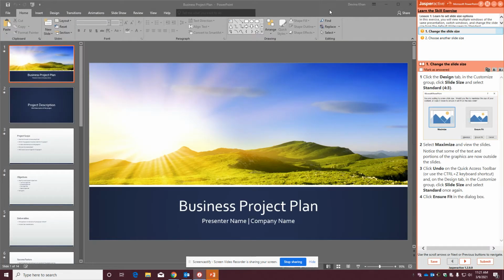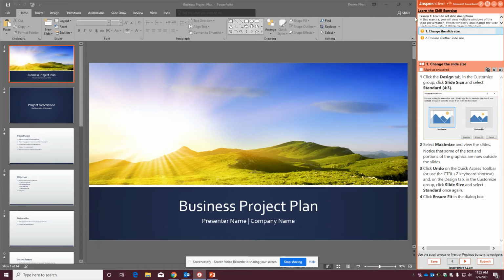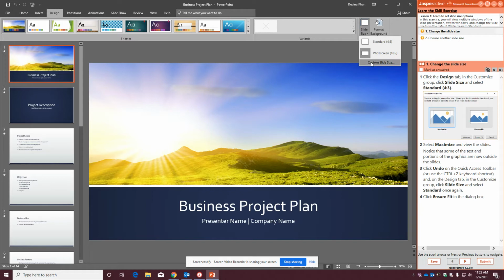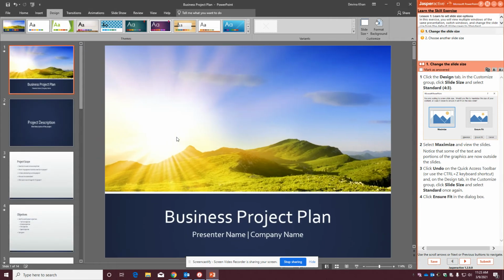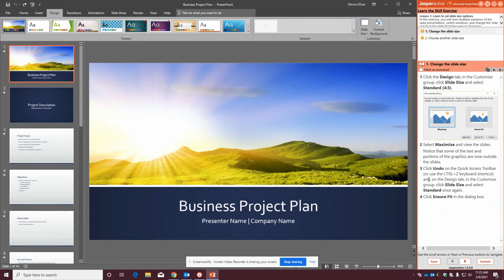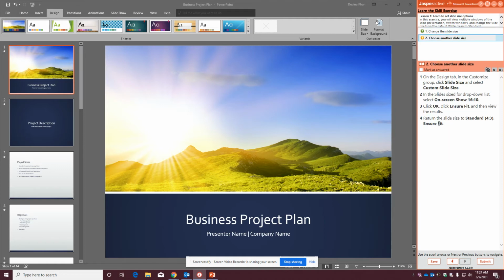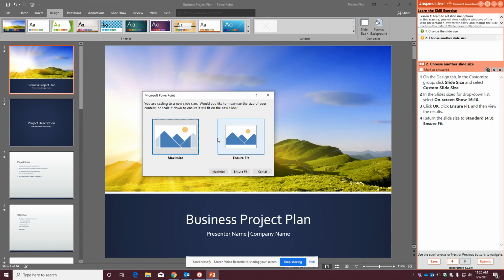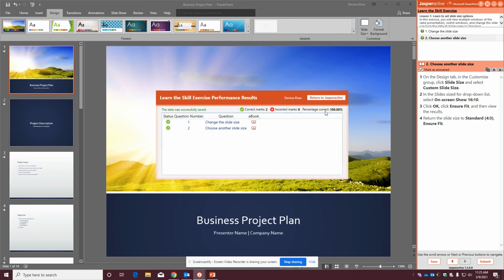Jasperactive Lesson1 (video 1)